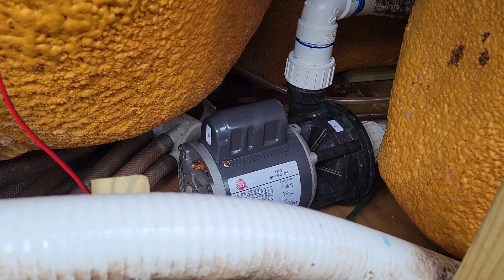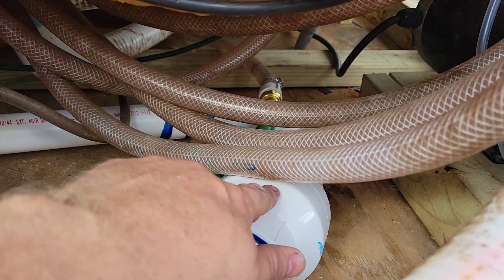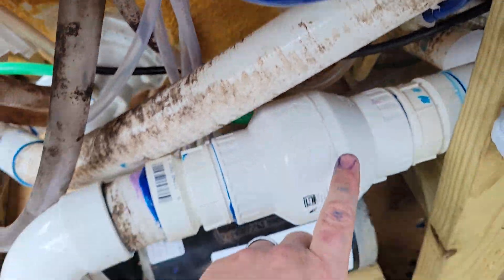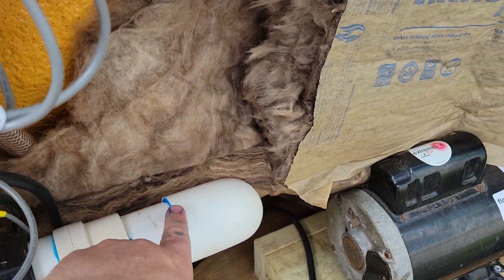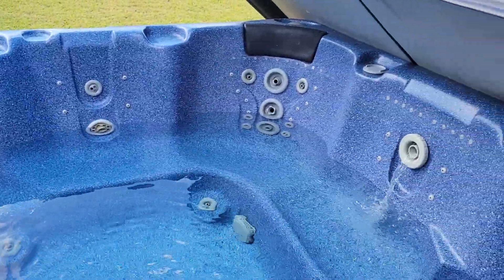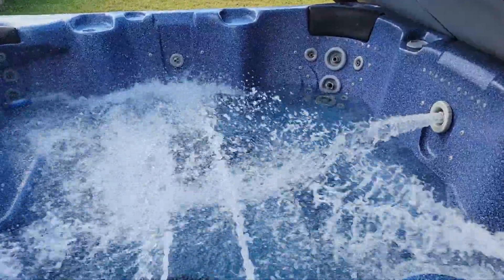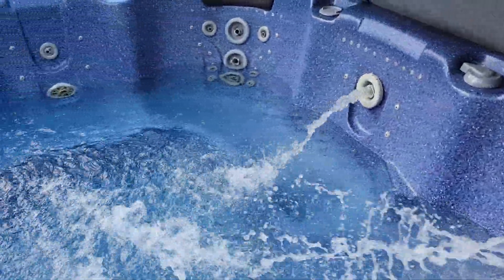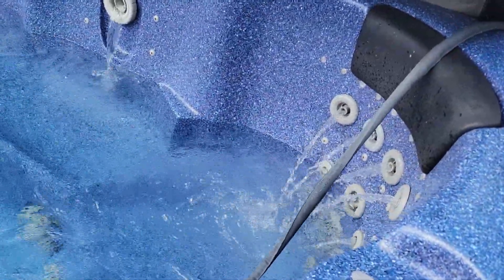Installed circulation pump into old hot tub